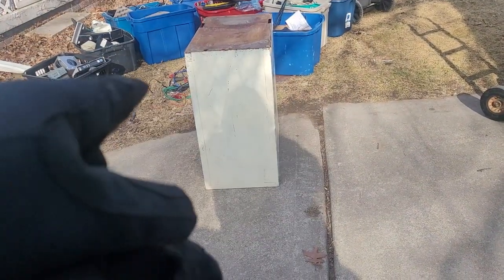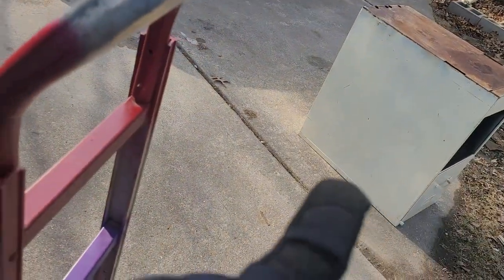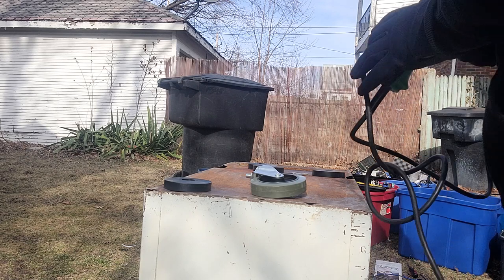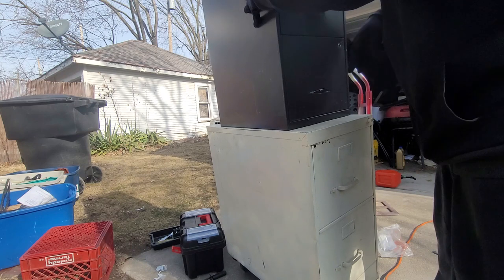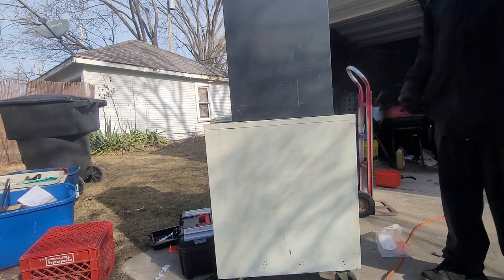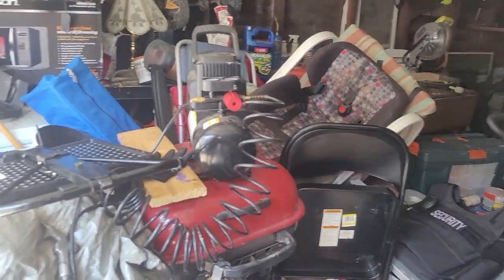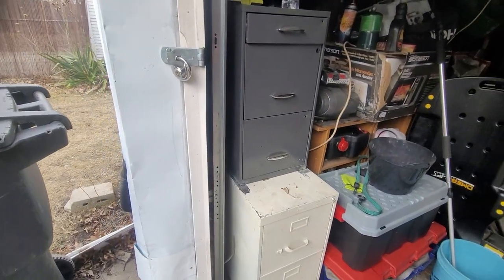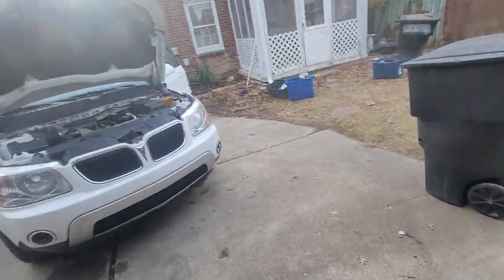My DIY Tool Cabinet Project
DIY Guns Craft Vlogs Music & Music Video And Many More
so sit back and enjoys

Music into by H3 music big shout out to them

Social Plugs